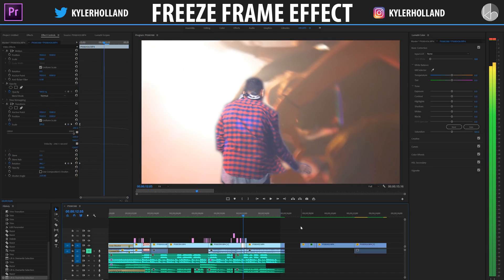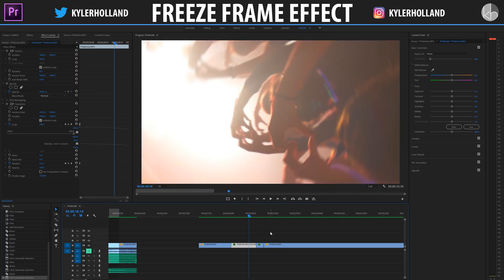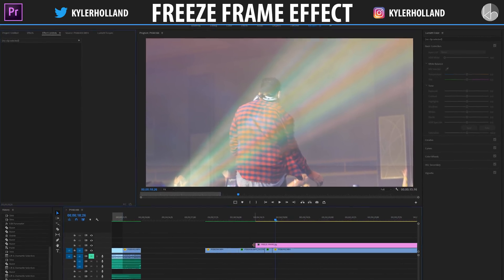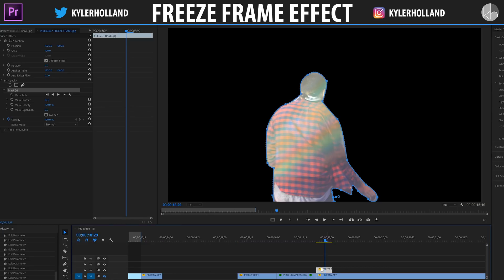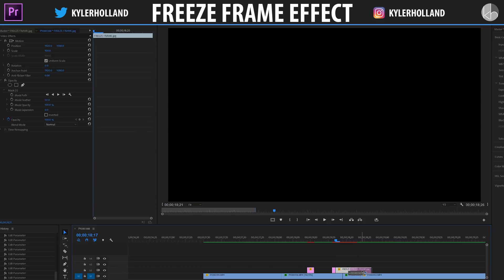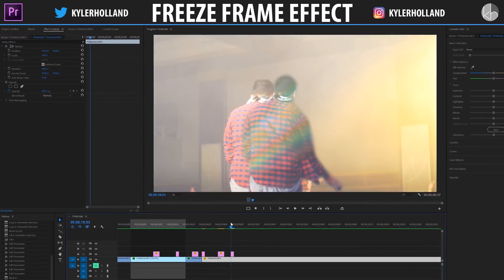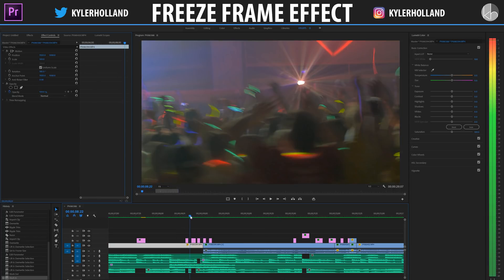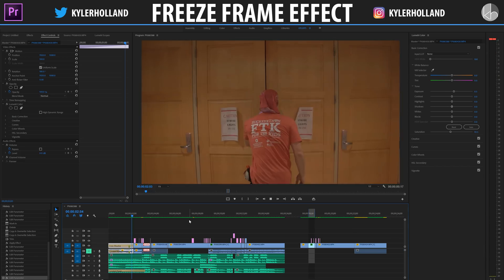Premiere Pro: Freeze Frame Effect!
|   -MY GEAR-   |

Main Camera: Panasonic Lumix GH5
Camera 2: Canon G7x
Mic: Rode VideoMic Pro
Main Lens: Olympus 7-14mm
Art Lens 1: Sigma 85mm ART
Art Lens 2: Canon 50mm STM
Art Lens 3: Rokinon Cine 14mm Wide Angle
Drone 1: Mavic Pro
Drone 2: DJI Phantom 3 Professional
3 Axis Gimbal: DJI Ronin M
Handheld Gimbal: Glidecam HD-2000

|   -CONNECT-   |